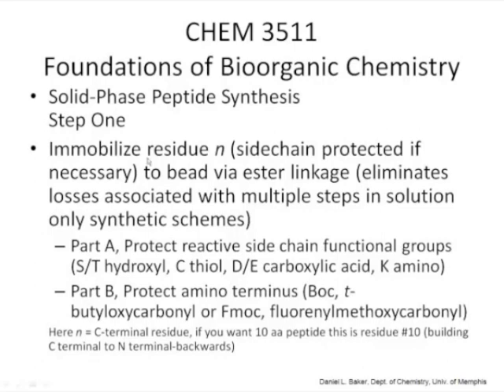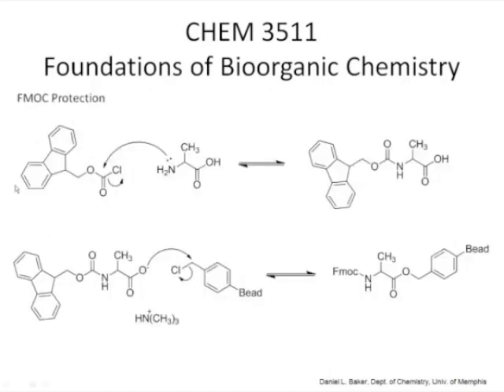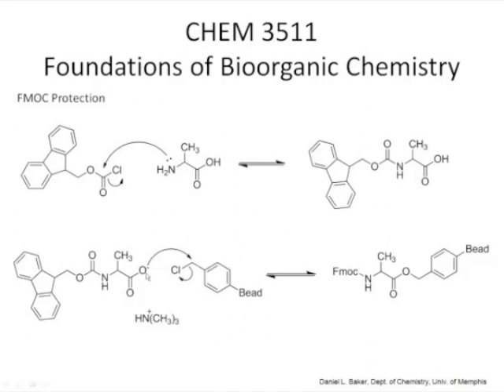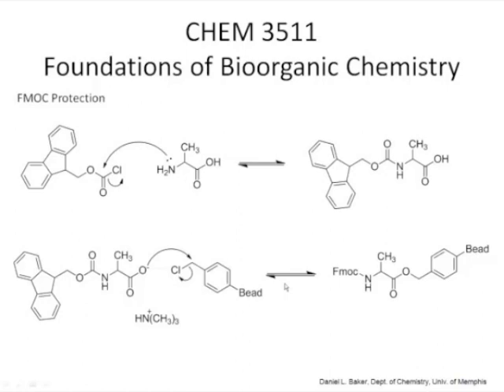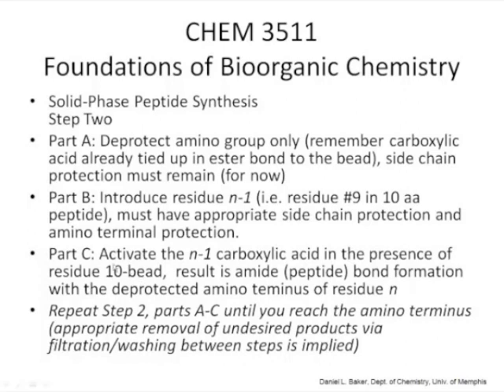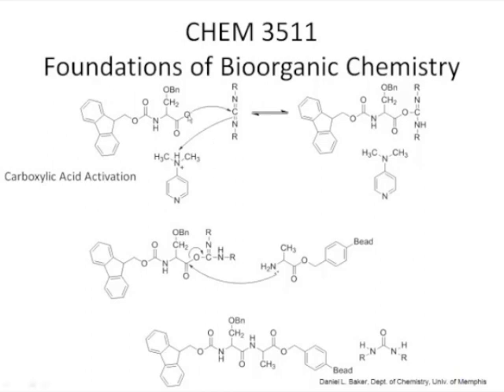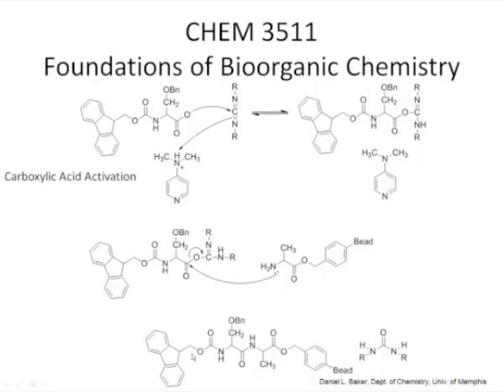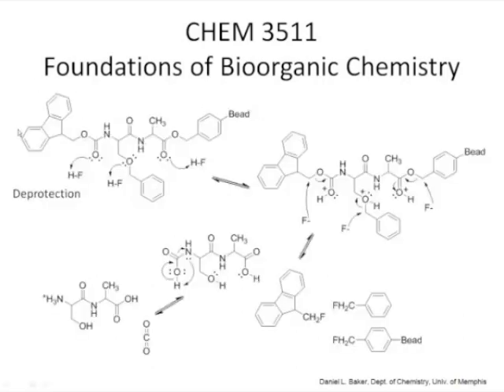Unit 4 09 Solid Phase Peptide Synthesis